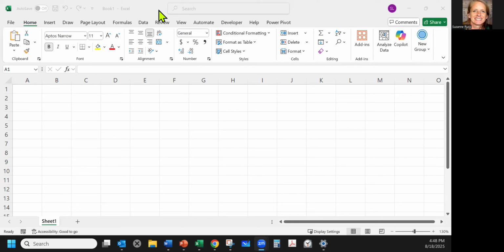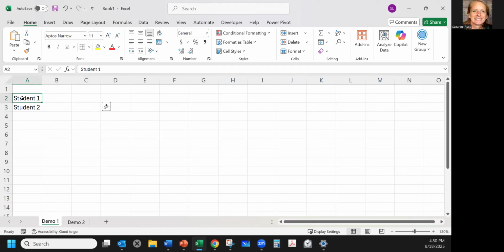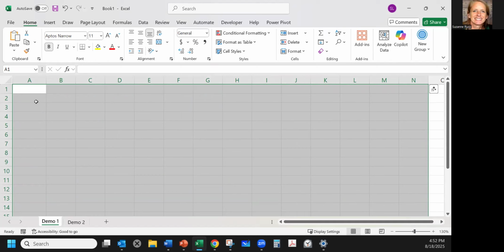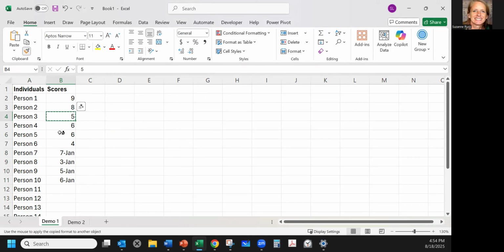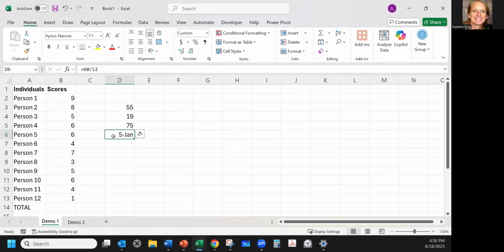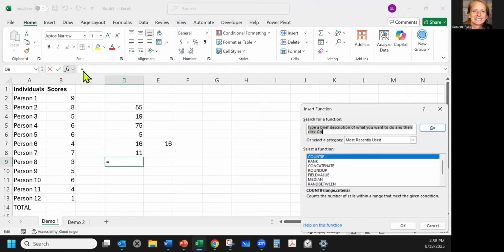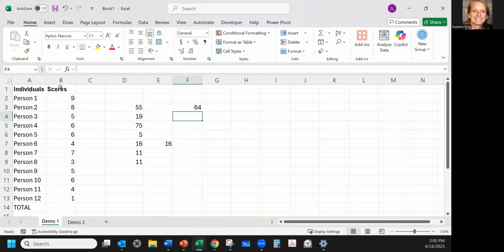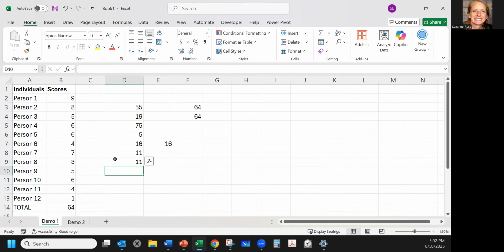313 Brief Excel Tutorial